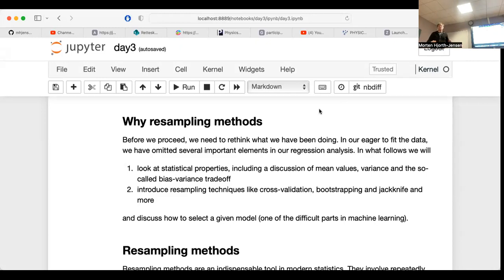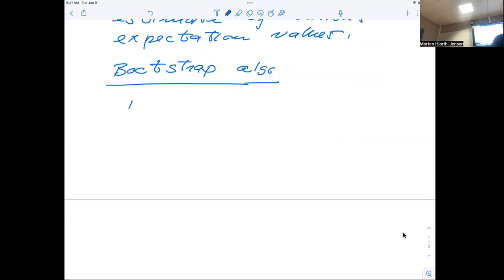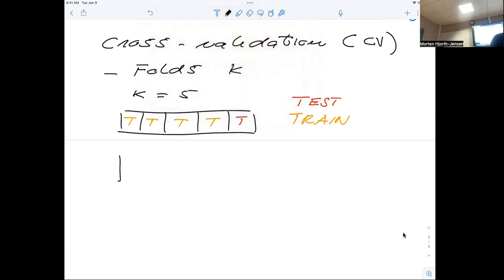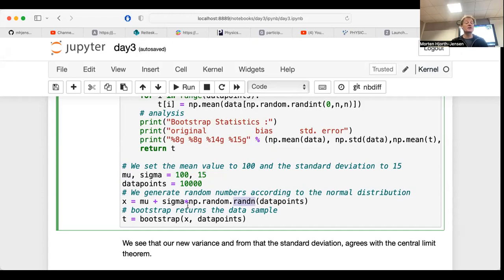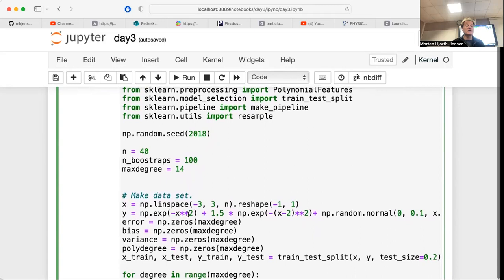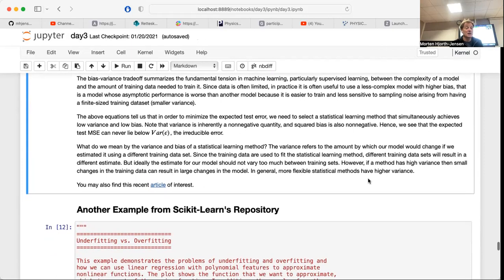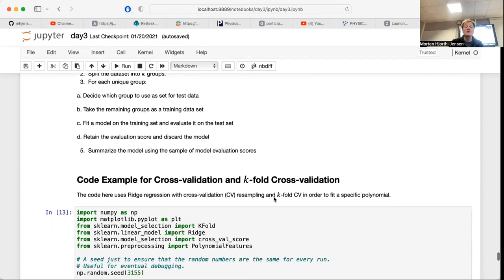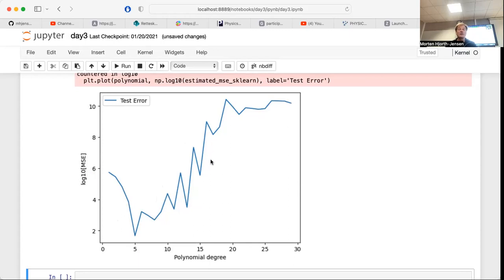Erasmus+ course on Machine Learning, resampling and bias-variance tradeoff, Nov 7, 2022